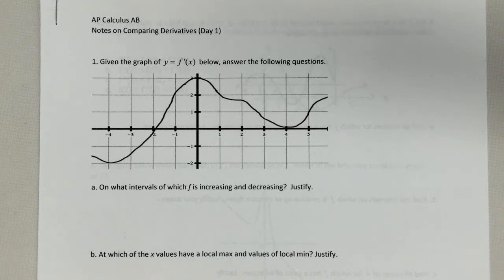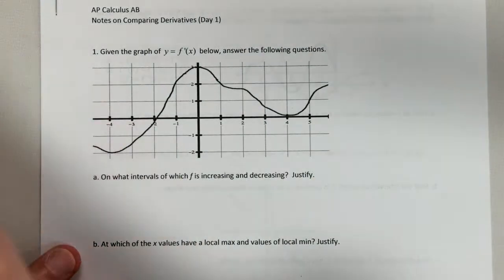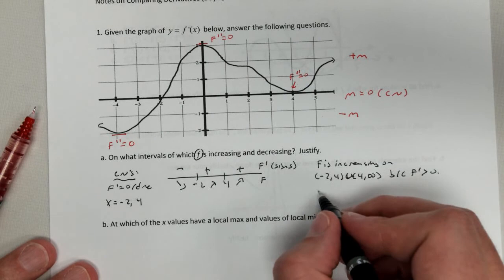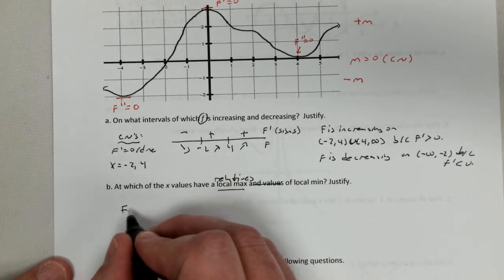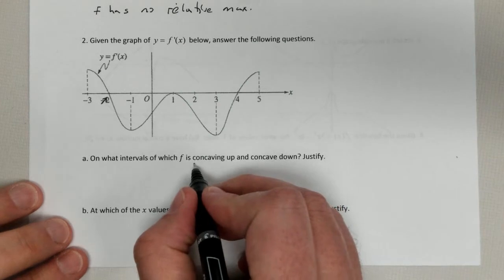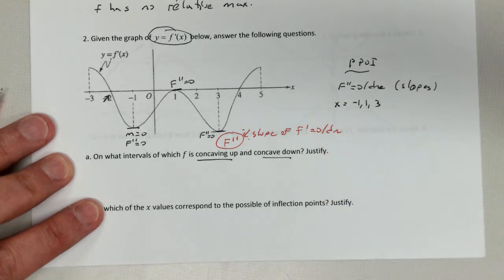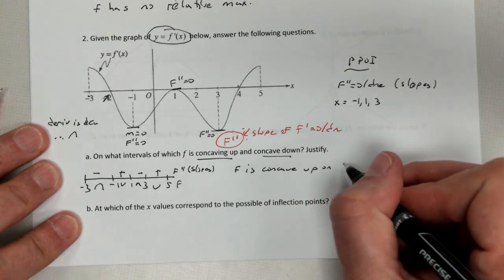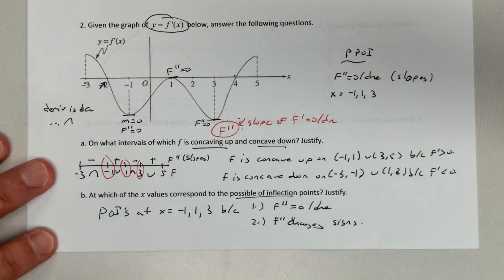AB Comparing Derivatives Day 1 Part 1